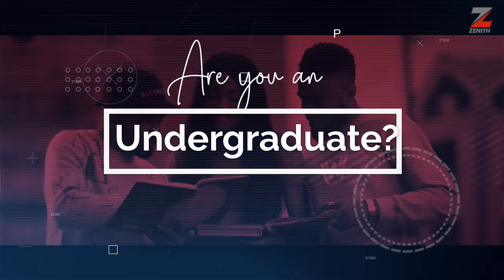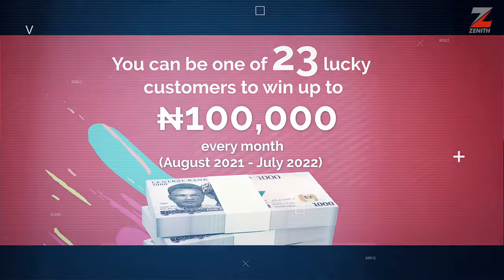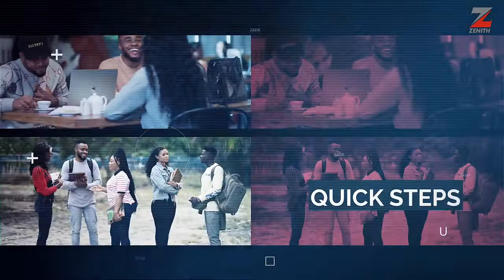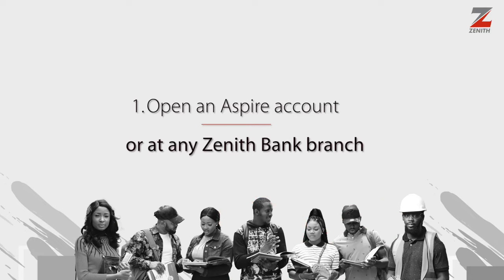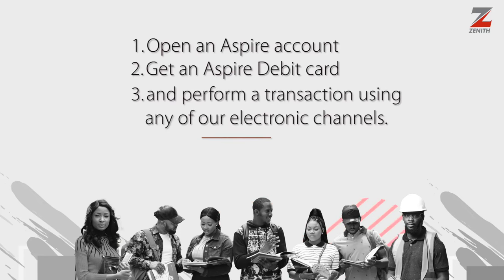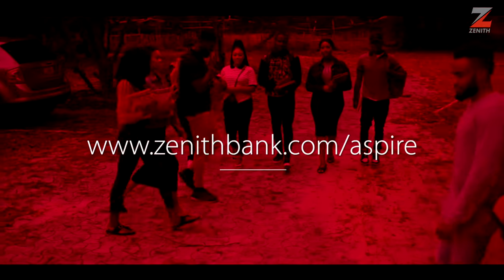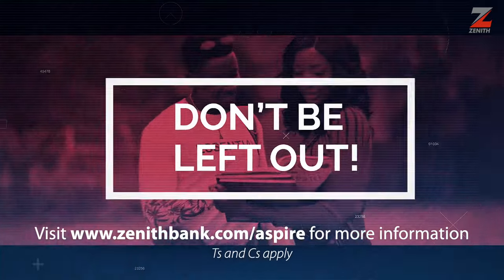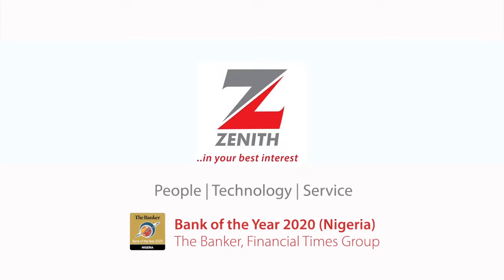Aspire By Zenith Promo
Stand a chance to be one of 23 lucky customers to win up to 100,000 Naira monthly from now till July 2022.